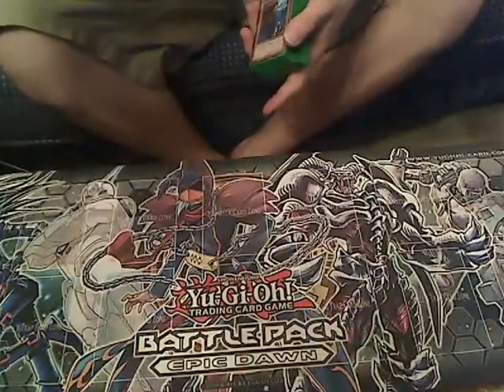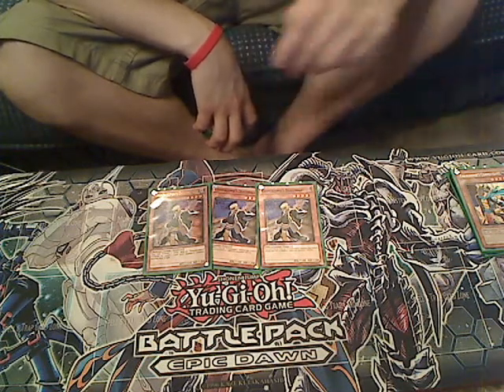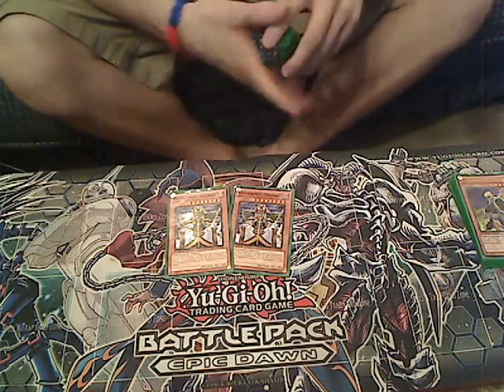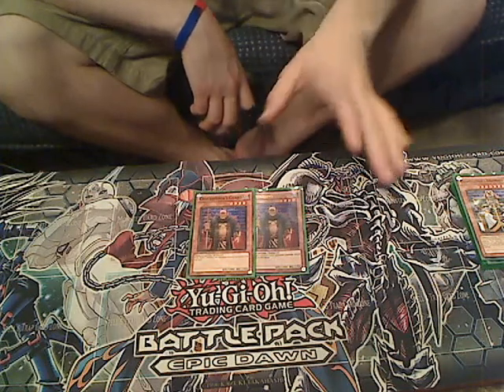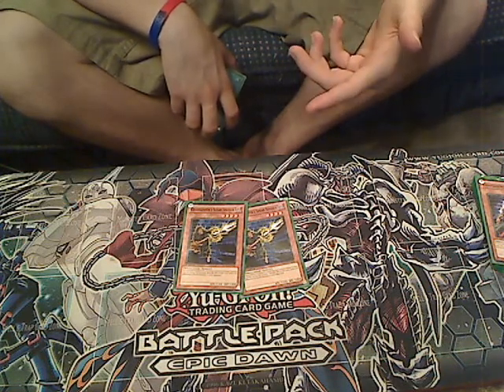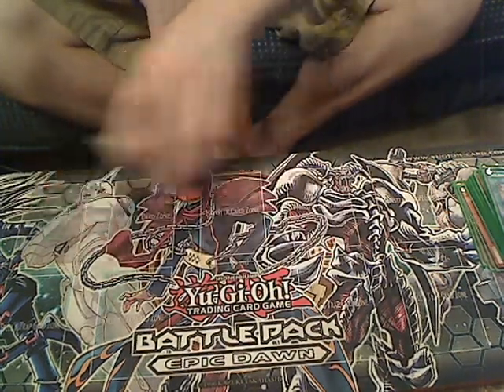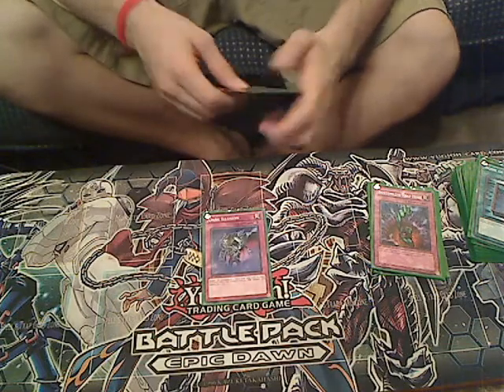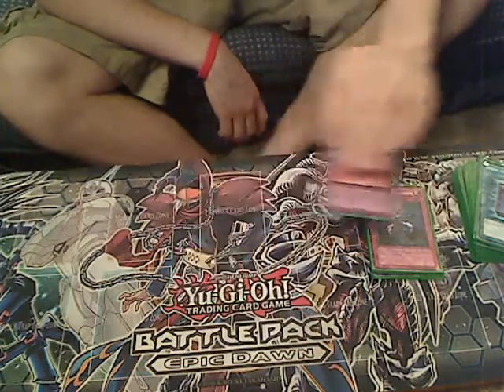Gravekeeper deck July 2013